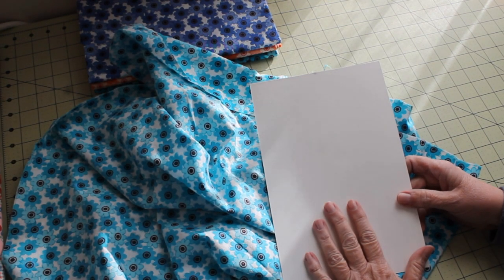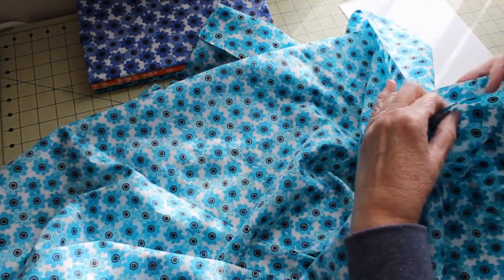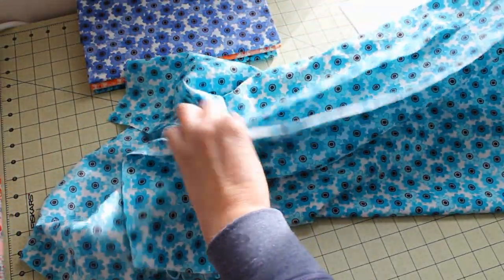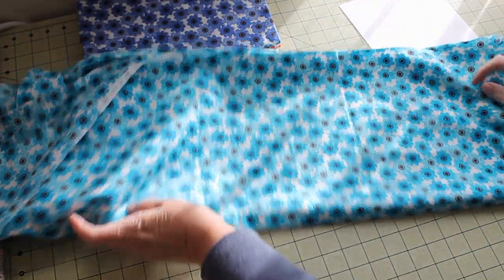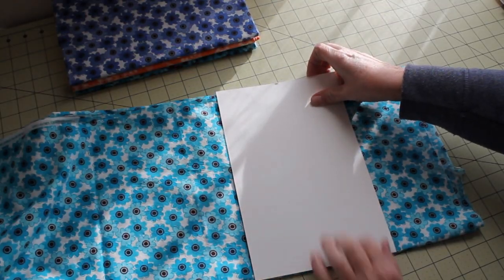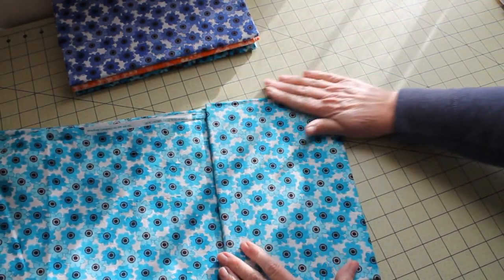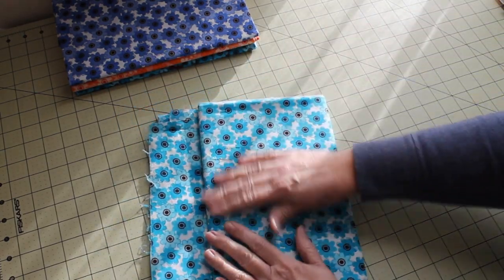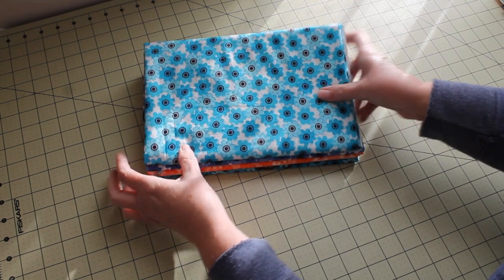Learn How to Organize and Store Your Fabrics with Comic Book Backer Boards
Looking for neat ideas to help you organize and store your quilting fabrics on your shelves? Wrap the fabric around cardboard comic book backer boards and your sewing room might just look like a quilt or craft store! It's a DIY project that'll keep your sewing room neat and organized!